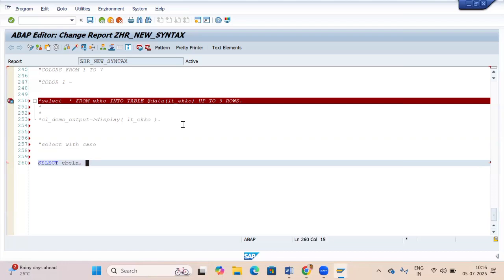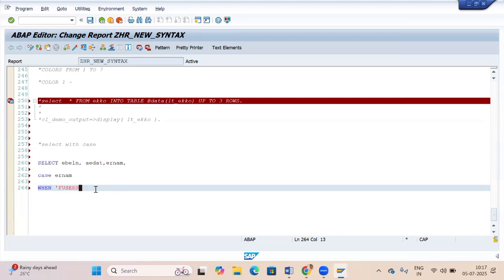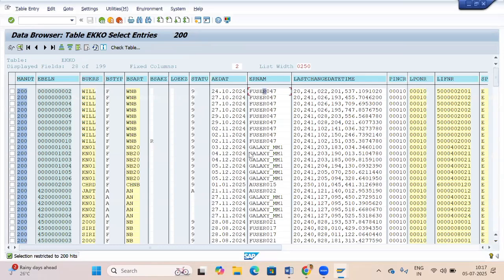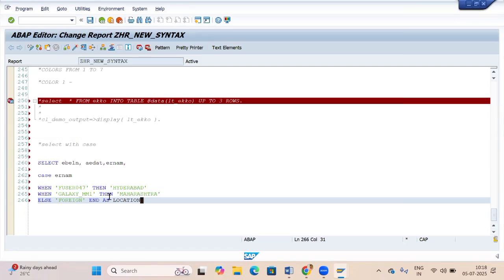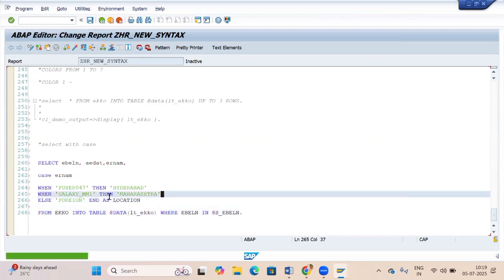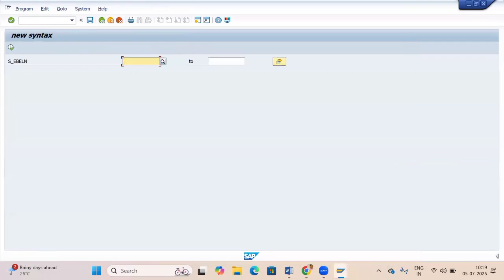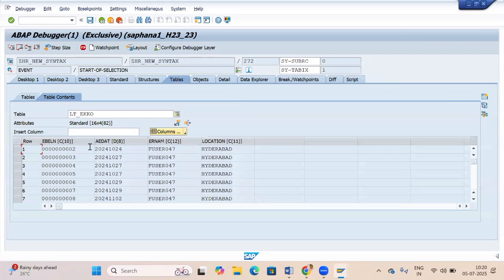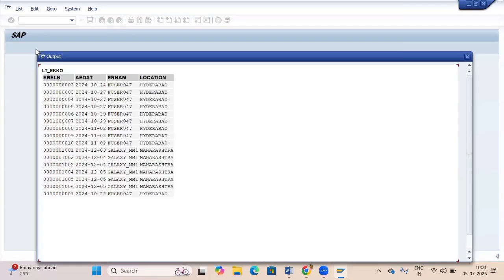Select with case || abapbnew Syntax